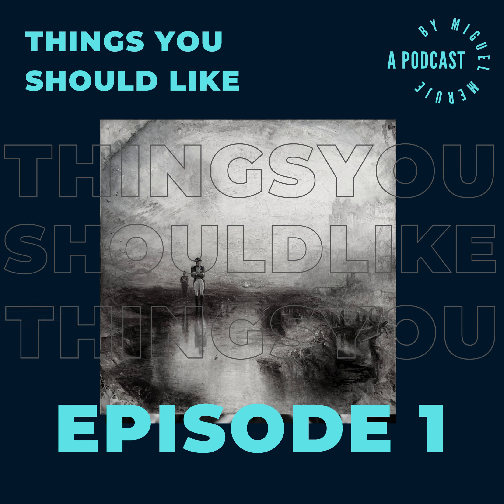Episode 1 - The Rock Limpet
The first episode of Things You Should Like podcast is now live. The topic is a limpet in turner's painting.

Things You Should Like
Hosted by Miguel Meruje
Intro and Outro Track by Marlow Digs